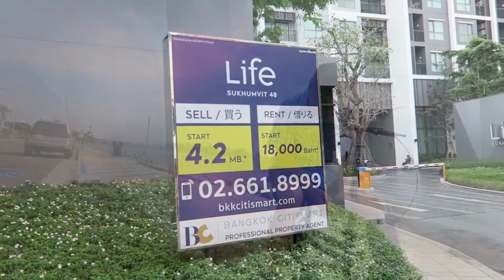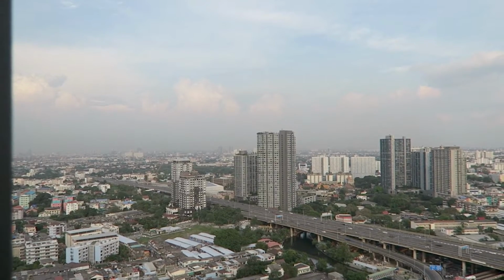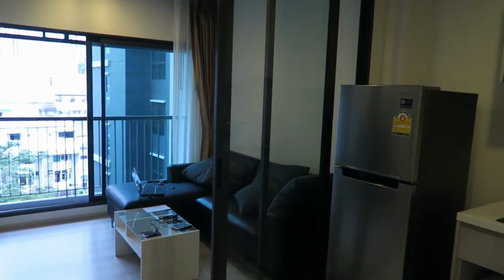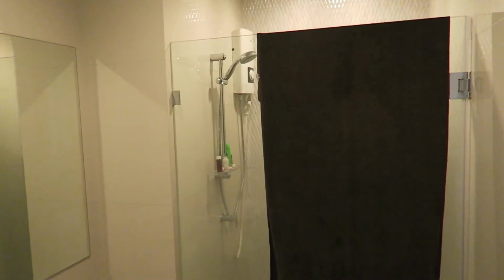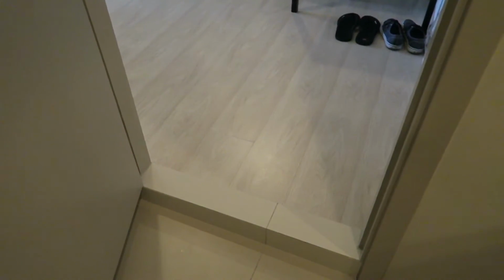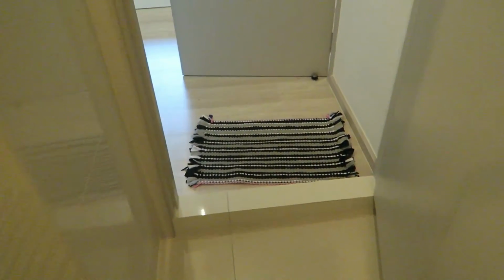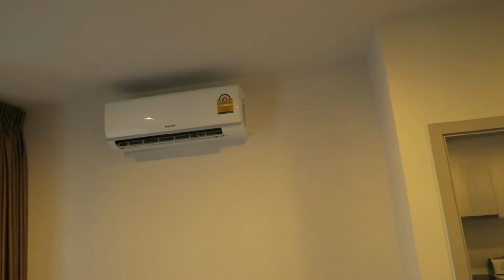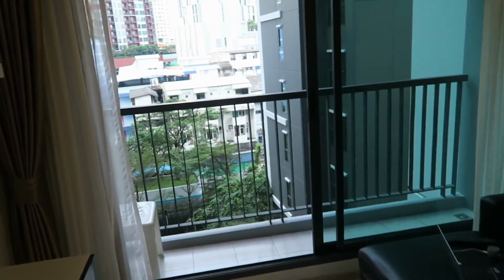Cheap Condo In Bangkok, Thailand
If you'd like to buy me a beer, I really appreciate that. Thank you. Check out the travel cards I use.  If you're from the US, maybe they will work for you.  Plus, I receive a few miles for sending them a new customer.  If the card is a good fit, I thank you for using my link.

It's very important to have Mexican Car Insurance.  Your US policy will often times not be enough.  Protect yourself and use Baja Bound.  Here's my link at no extra cost to you.
‹a href=" Bound Mexican Insurance‹/a›

I'm out exploring Bangkok and other cities in Thailand. Also, many side trips in SE Asia and beyond. Saving money as an expat. Bangkok streets, amazing food and music. Hanging out in Thailand with digital nomads and other retired people. Meeting people from all over the world. Hopefully you'll get an idea of the perfect area in Thailand for you. thailand, sukhumvit, bangkok, expat living

Eager Expat is a participant in the Amazon Services LLC, Associates Program an affiliate advertising program designed to provide a means for sites to earn advertising fees by advertising and linking to Amazon.com. .I use the Wise transfer app.